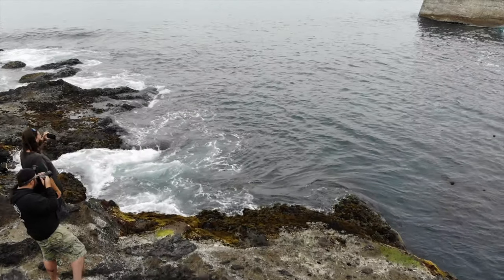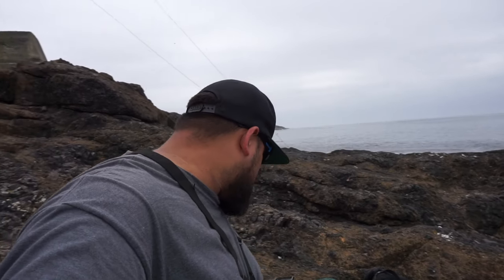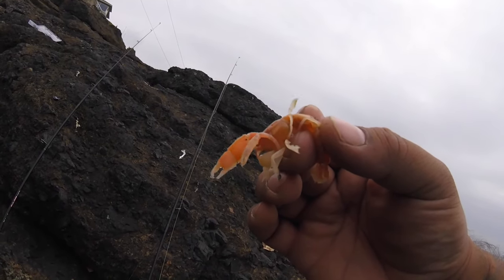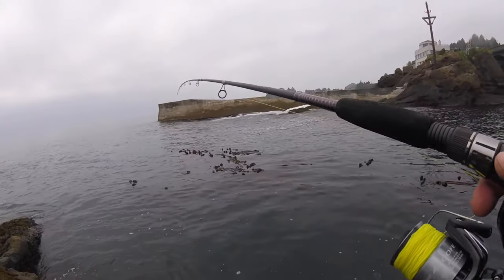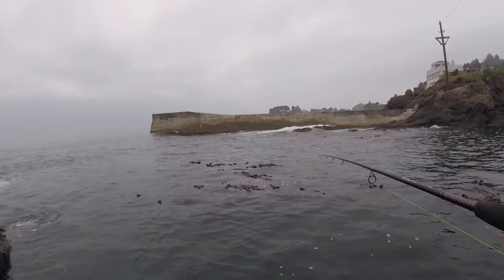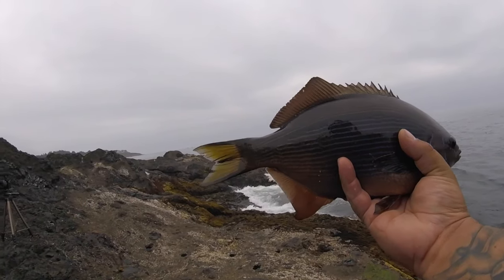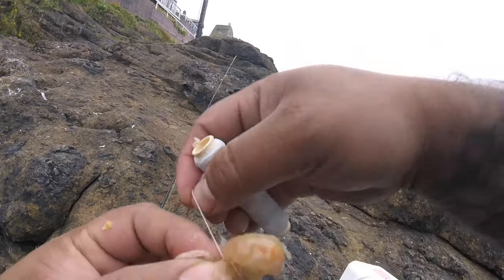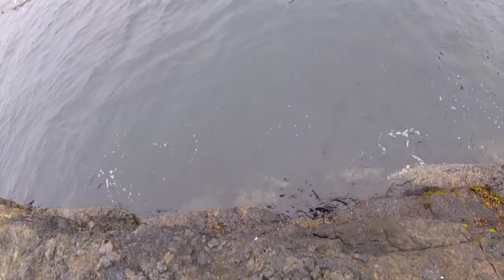Striped Perch fishing! (30+ perch caught?!)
In this video I provide a how to guide, on how to catch striped perch in Oregon! this technique should work anywhere, so its a must watch!

Camera gear-
Big camera: Sony A6000
Mic: ECMGZ1 gun/zoom mic
Chest cam: GoPro hero sessions

Rod: 9'0 medium ugly stick GX2
Reel: Shimano  Sienna 4000

facebook: Smallmouth bass fishing USA

Northwest fishing: UCKqJVb3v0Gk5JrqP2EP_JOQ